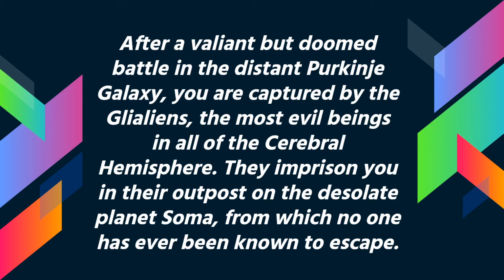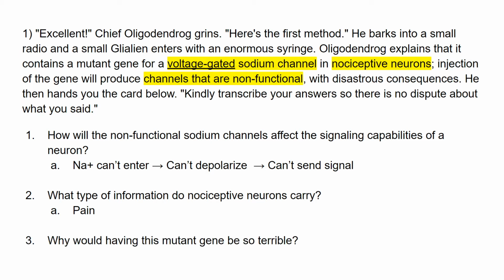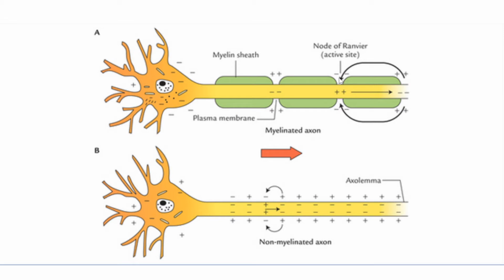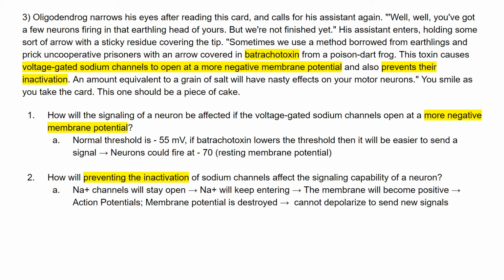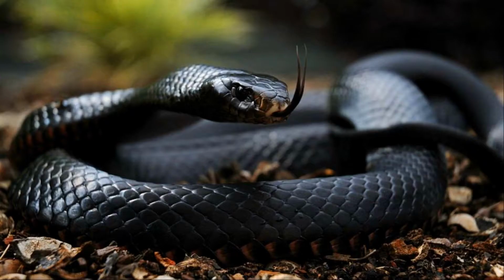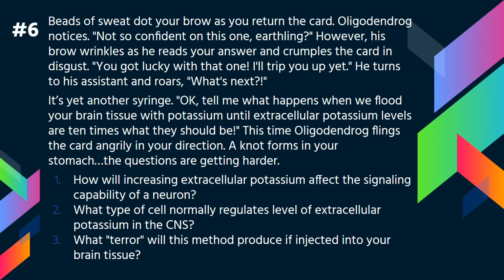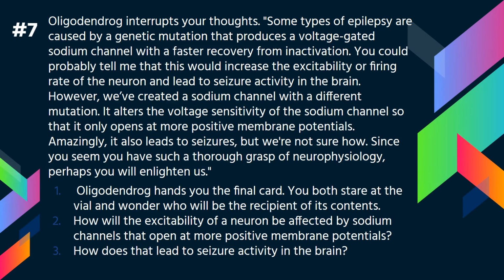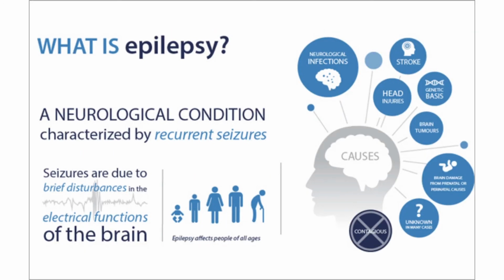Escape from Planet Soma